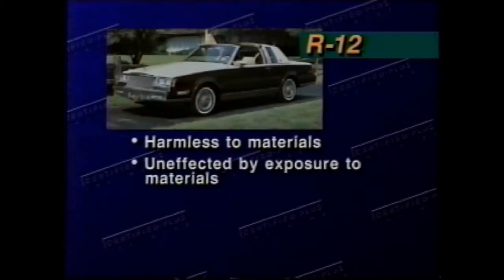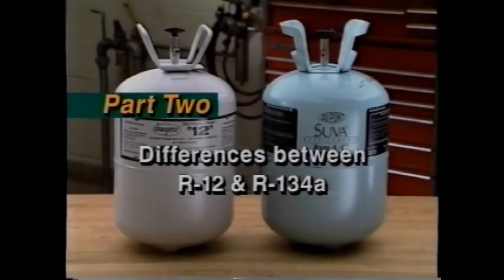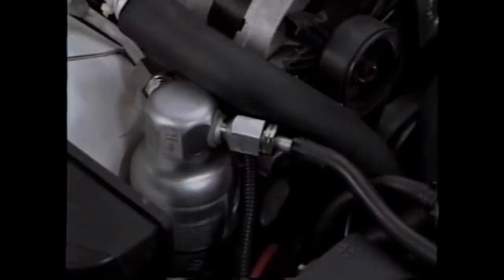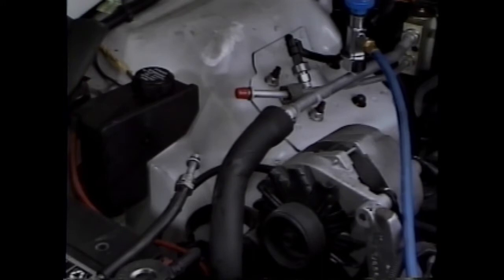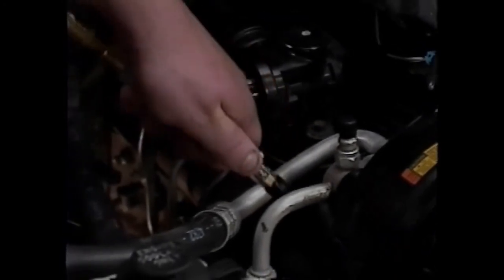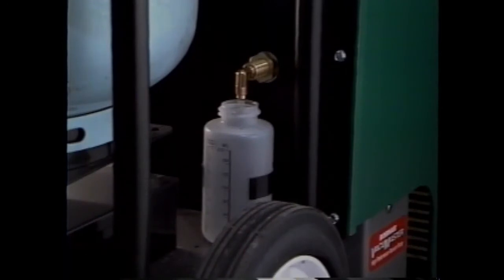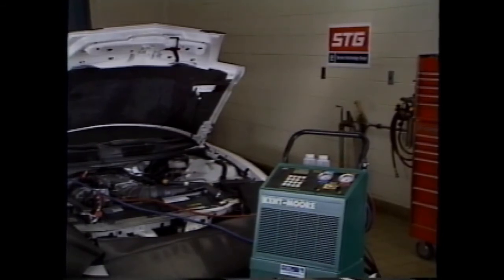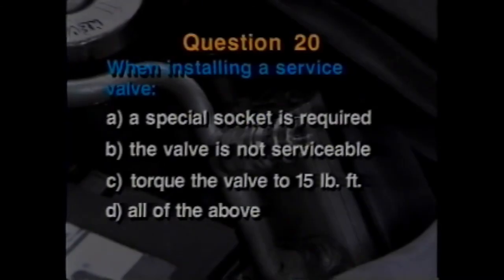R 134a Air Conditioning Systems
This is a copy of a VHS R 134a Air Conditioning Systems.